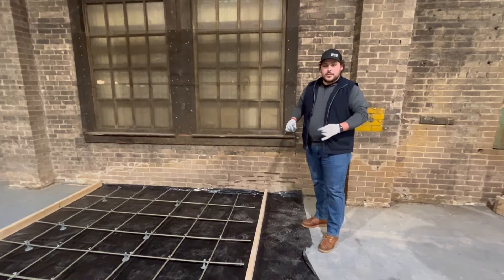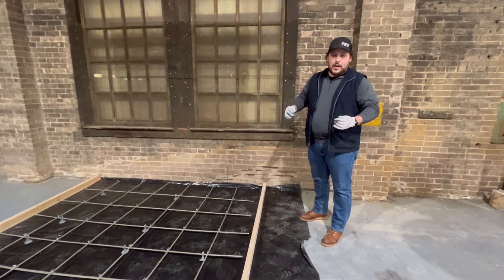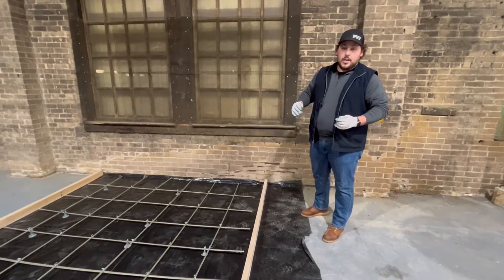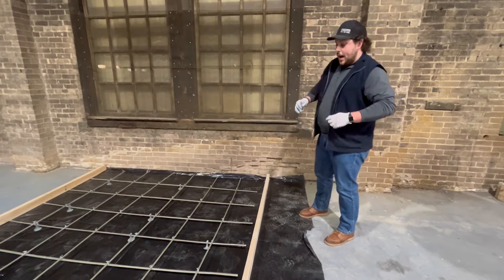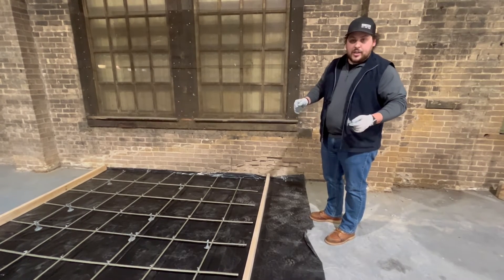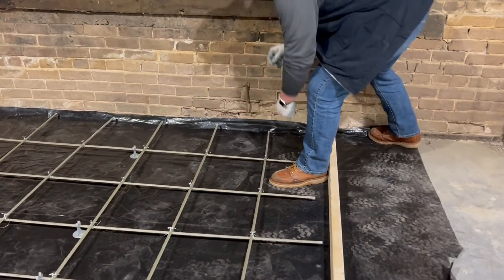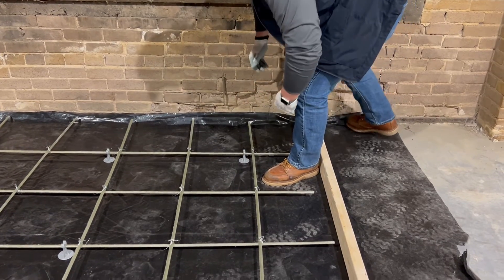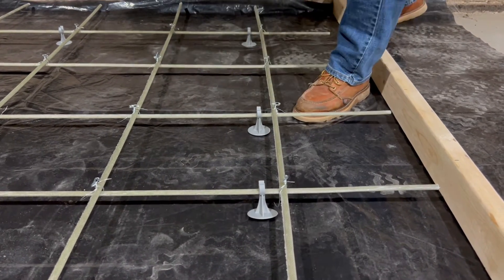How to Chair GatorBar Composite Rebar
We receive a lot of questions as to how to install GatorBar composite rebar. The most common are how do I cut it, how do I tie it and how do I chair it. This is the third of three brief videos answering those questions.

gatorbar fiberglassrebar compositerebar concrete flatwork concretereinforcement americasrebar#100%madeintheUSA#strongerthansteel#sliverfree#rustfree